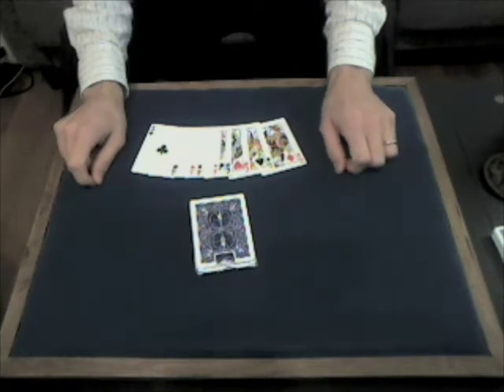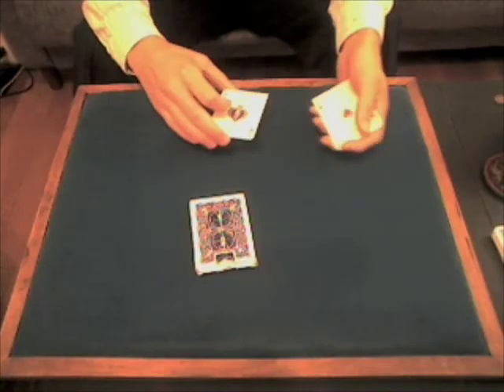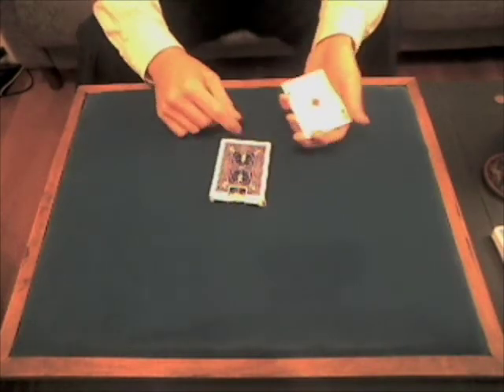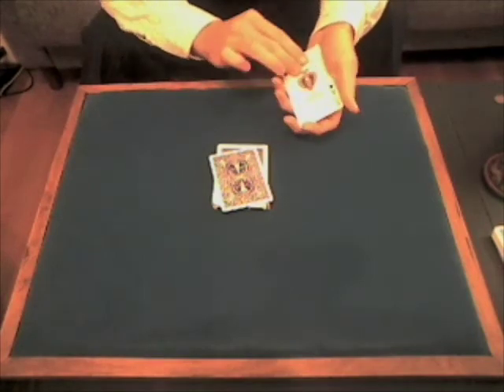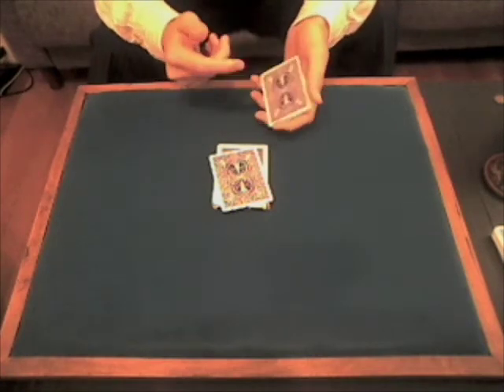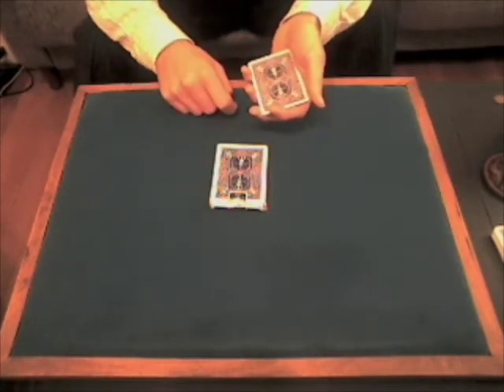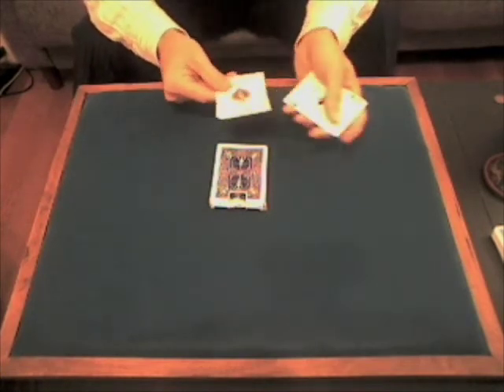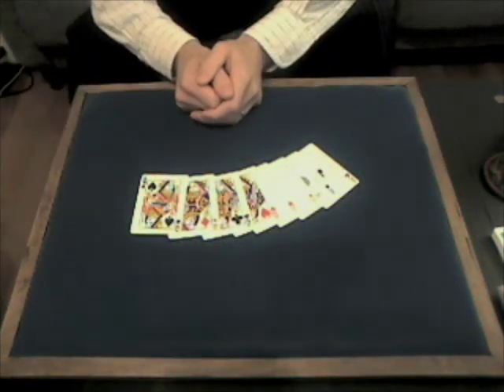Reset, Eric Anderson style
Yet another Reset variation, my current favorite. The handling is my tweak of Paul Harris's original handling. The use of the box, and the relavant handling, is from the brilliant mind of Eric Anderson.